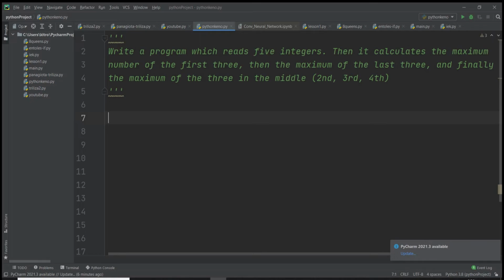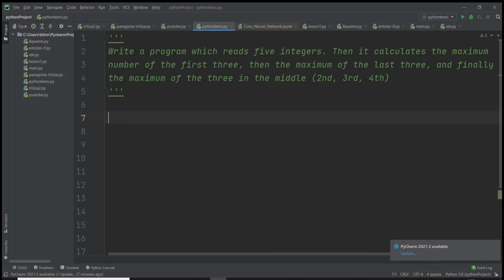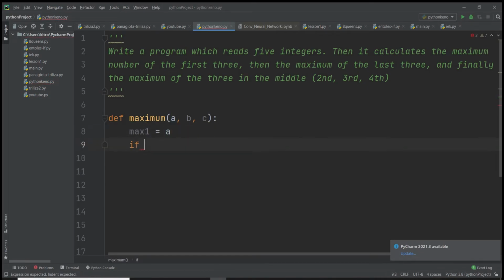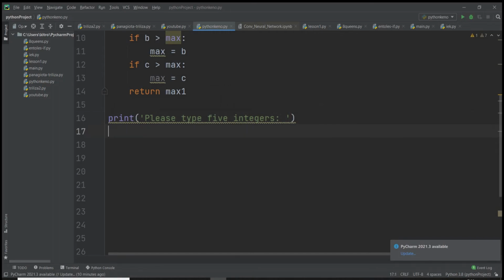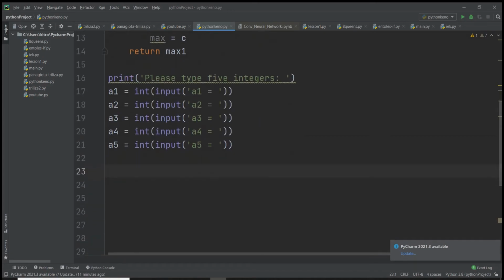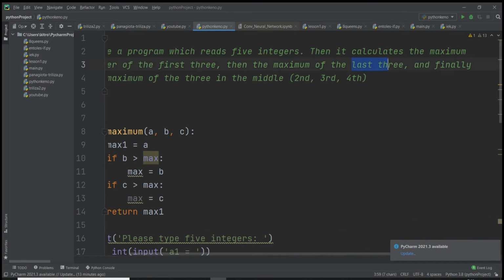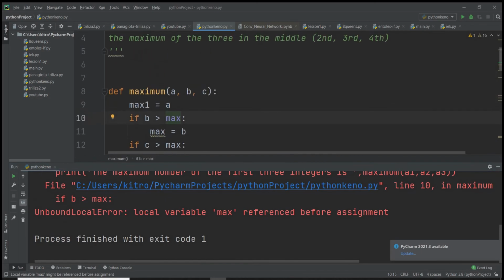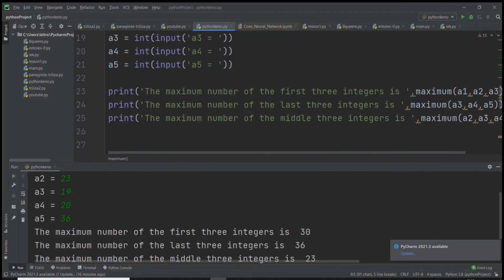Python Lesson 11 (Using Functions Part II) - Kitrou Konstantinos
In this lesson you can learn better how to use a function in a Python program and understand the importance of functions in general